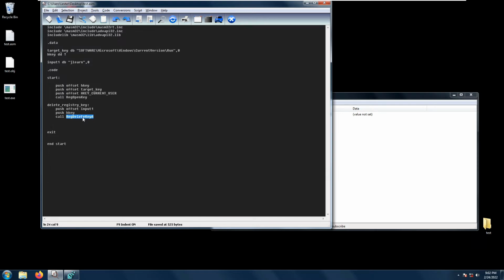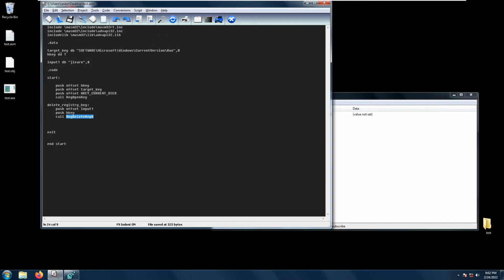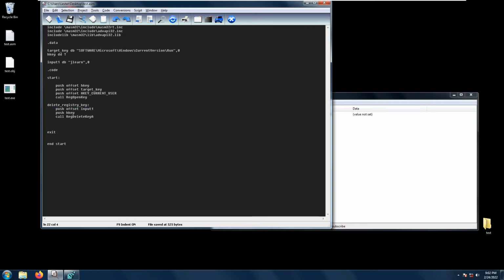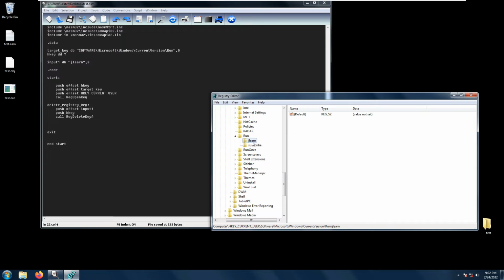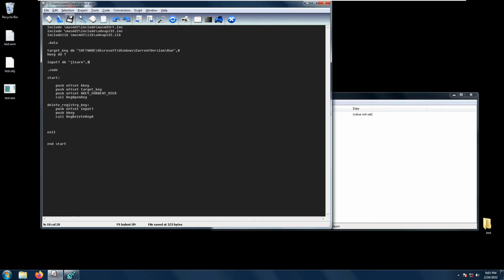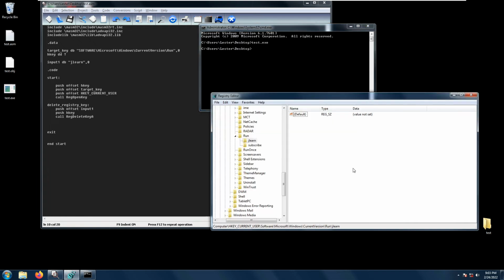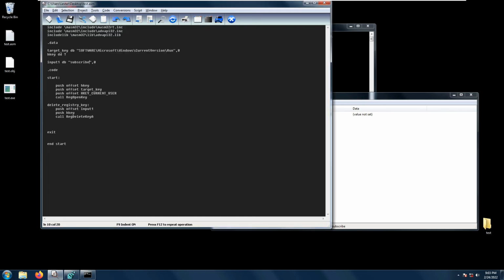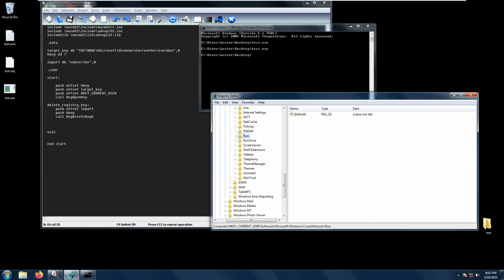How to Delete Registry Keys - RegDeleteKey | MASM32 Assembly Programming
In this video, you will be learning How to Delete Registry Keys using RegDeleteKey